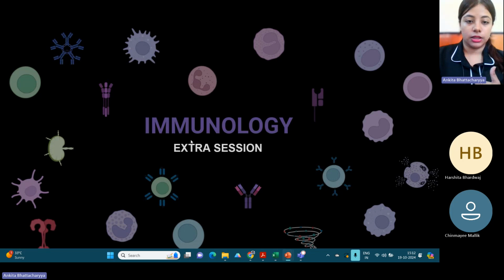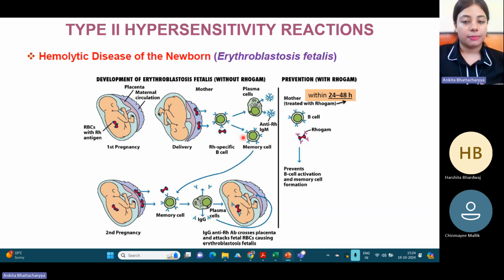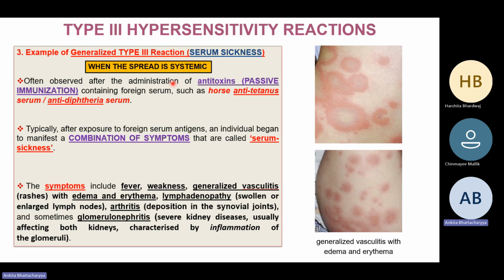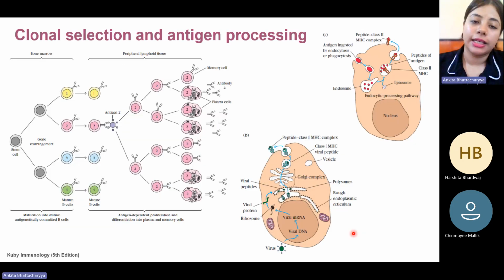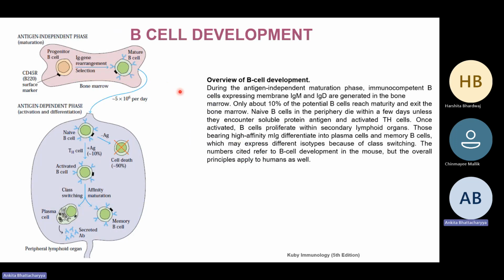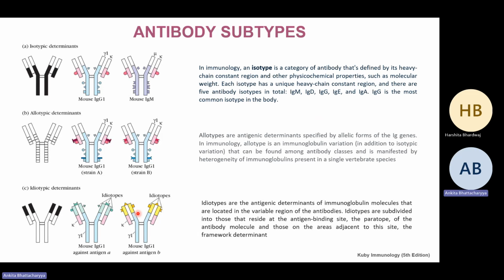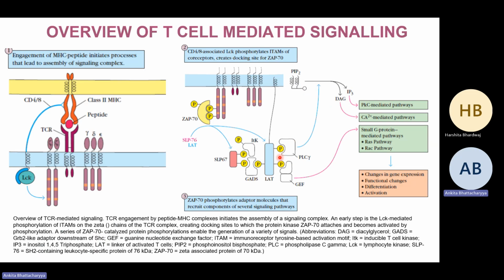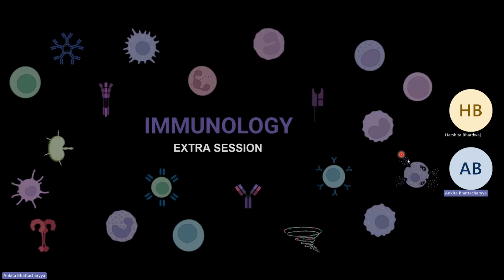NPTEL_Immunology_Extra_Session